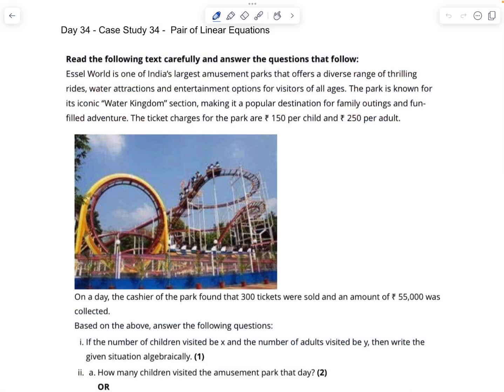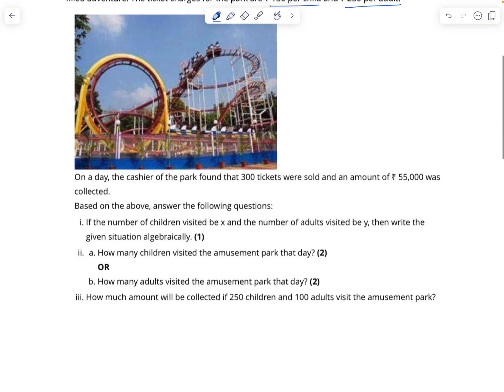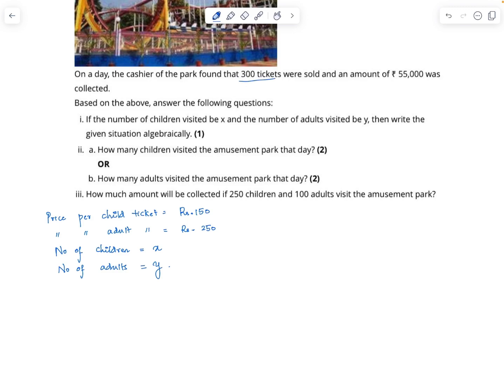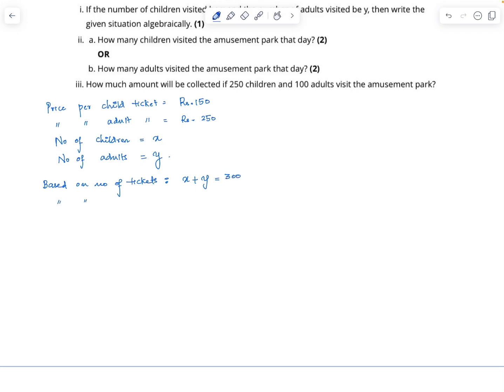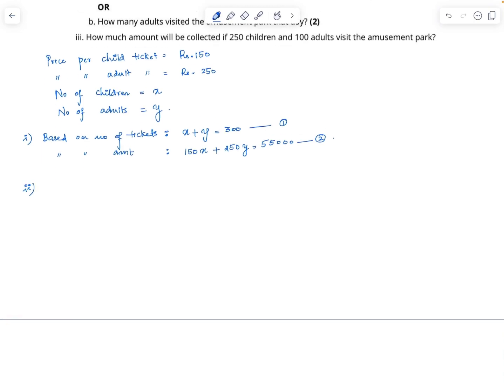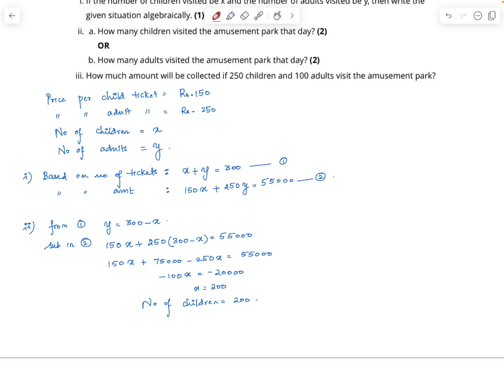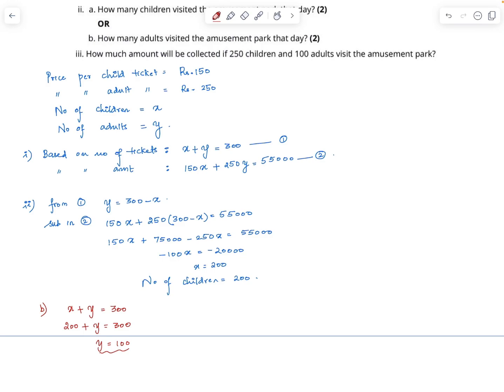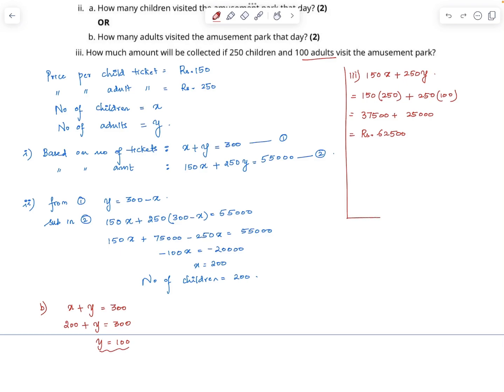CBSE GRADE 10 MATH | DAILY CASE STUDY QUESTION SERIES | DAY 34 | Essel World is one of the India’s..